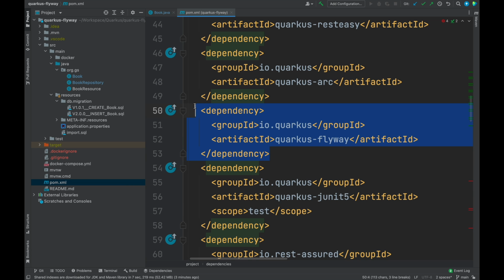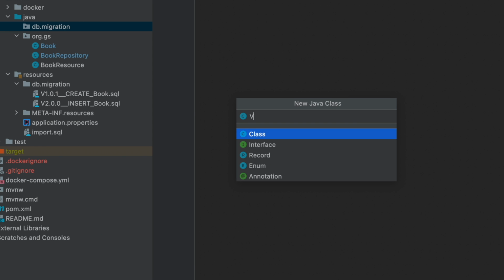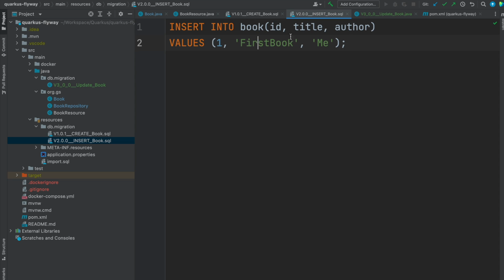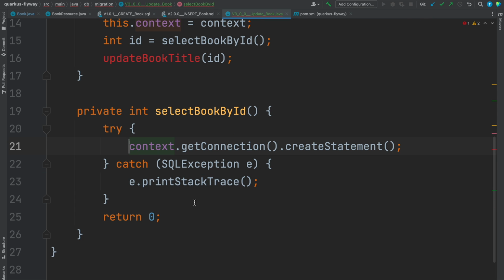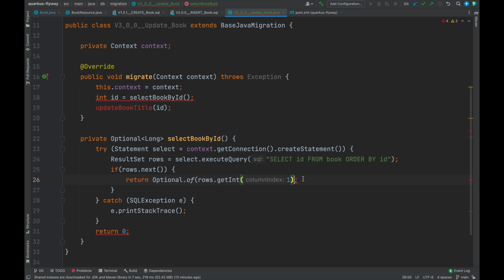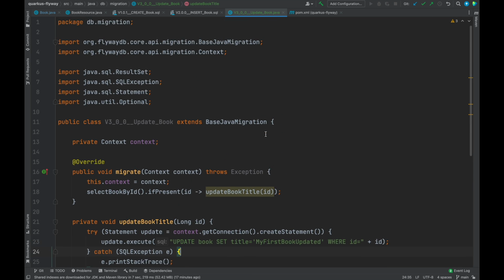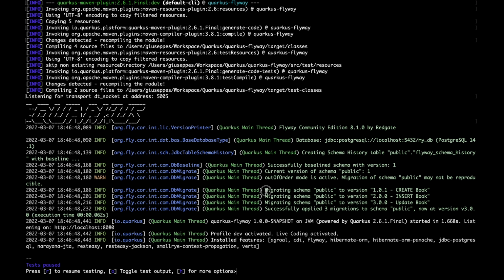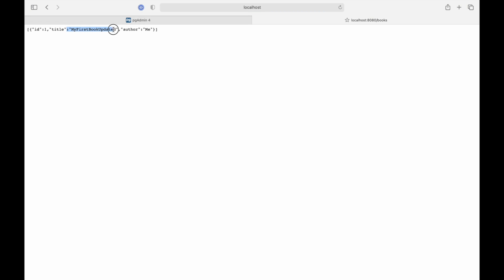How to use Flyway DB migration tool Java-Based migration | Quarkus Tutorial | CloudNative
✅  How to use Flyway DB migration tool Java-Based migration | Quarkus Tutorial | QUARKUS | CloudNative | Java

⌚ Timestamps
00:00 Introduction | Quarkus Tutorial
00:48 db.migration packages | Quarkus Tutorial
01:41 BaseJavaMigration | Quarkus Tutorial
02:00 Implement migrate method | Quarkus Tutorial
05:10 Docker-compose | Quarkus Tutorial

What is Flyway DB?
Flyway is an open-source database migration tool. It strongly favors simplicity and convention over configuration.
It is based around just 7 basic commands: Migrate, Clean, Info, Validate, Undo, Baseline and Repair.
Migrations can be written in SQL (database-specific syntax (such as PL/SQL, T-SQL, ...) is supported) or Java (for advanced data transformations or dealing with LOBs).

Quarkus | FlywayDB | FlywayDB migration tool | Java-Based migration | Java | Cloud-Native